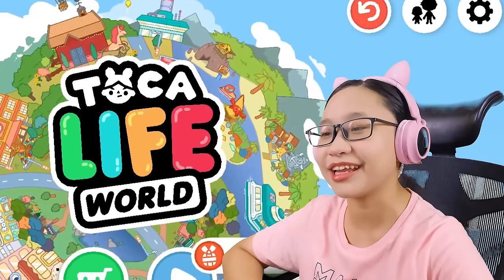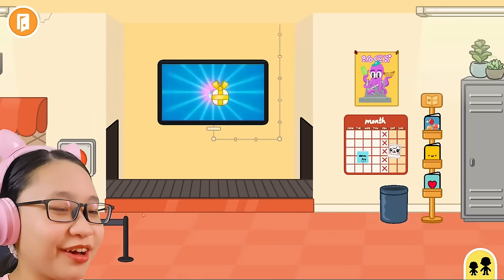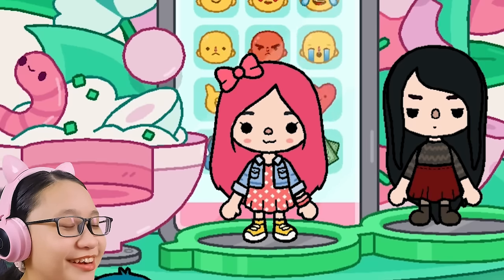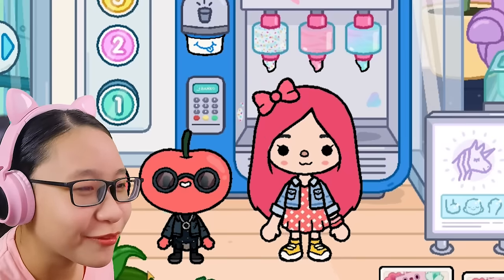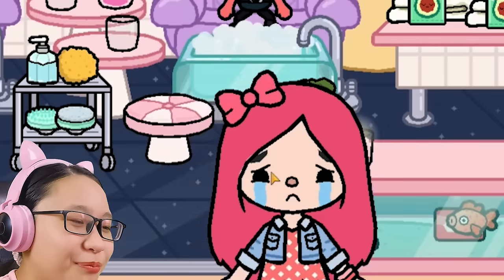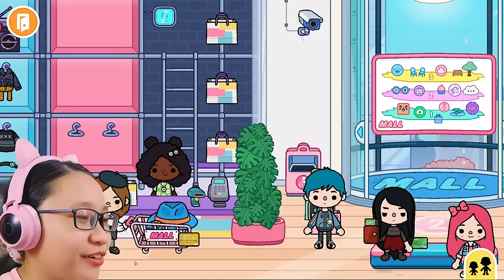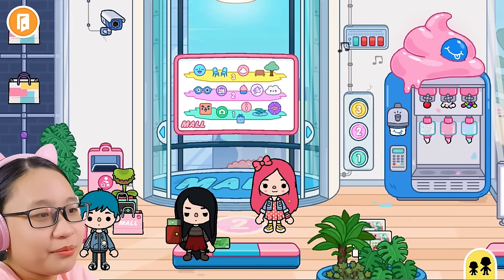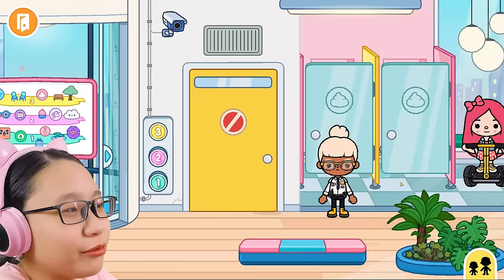Toca Life World - I Bought the MALL!!!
Enjoy the video! Or else...

Music